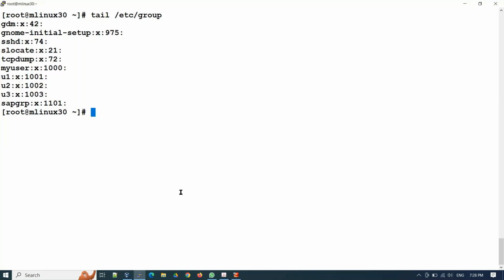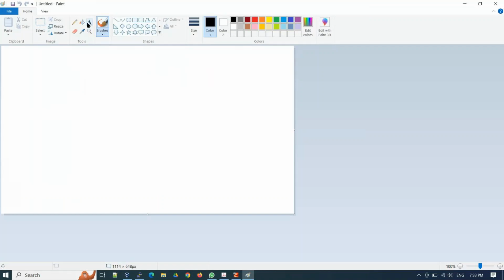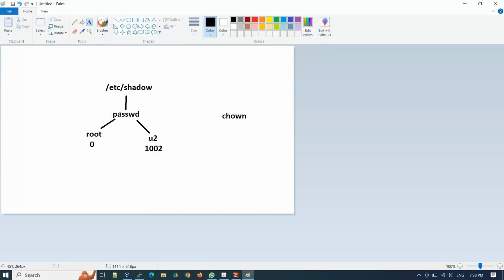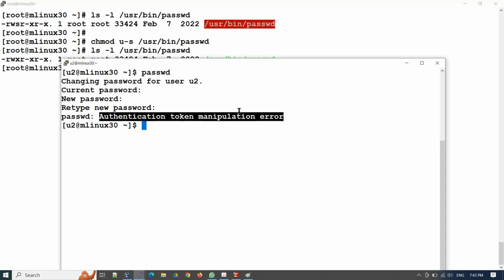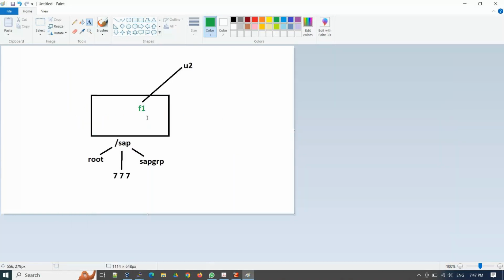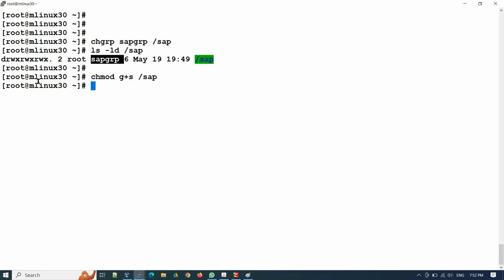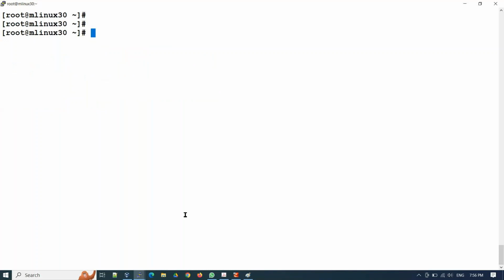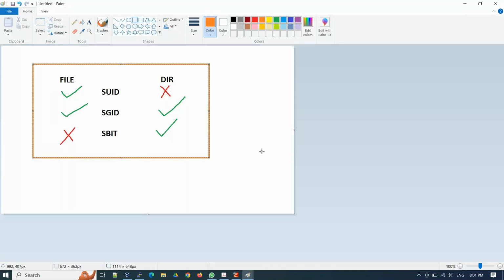SUID, SGID AND SBIT AND SPL PERMISSIONS IN LINUX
Detailed explanation of SUID, SGID AND STICKY BIT in LINUX